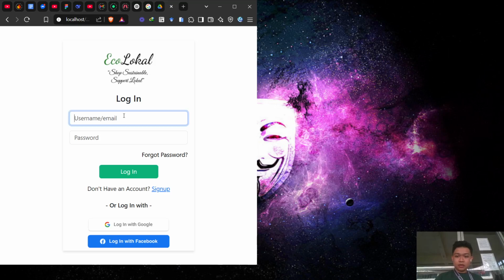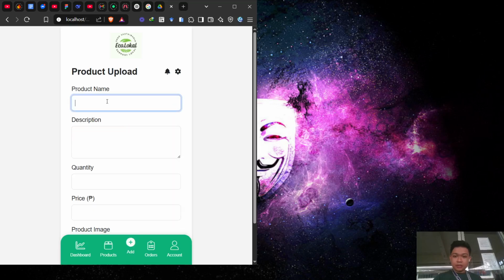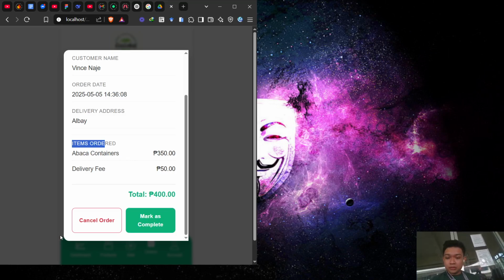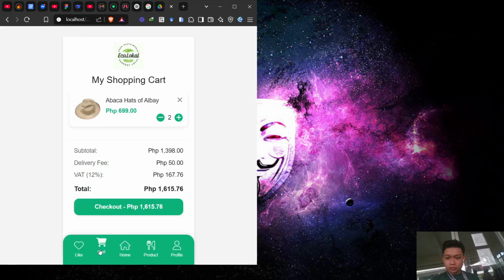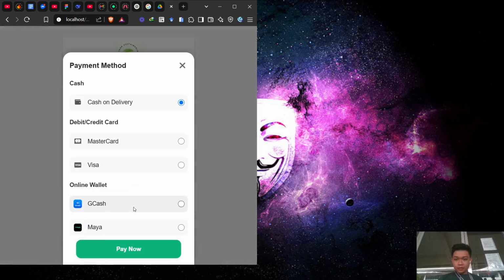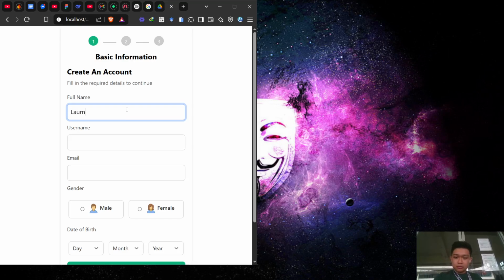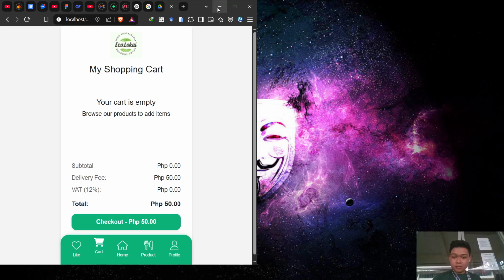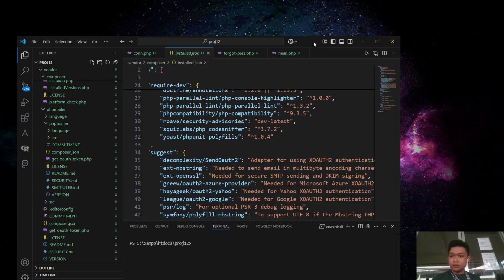Ecolokal Explanation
As per Requirement given to us BSIT 3-B . Group Presentation (ADET) "Ecolokal: Supporting local artisans and preserving the environment one purchase at a time", an E-commerce web app project